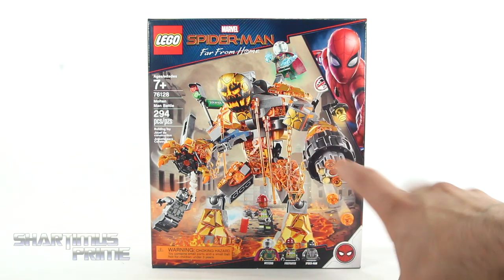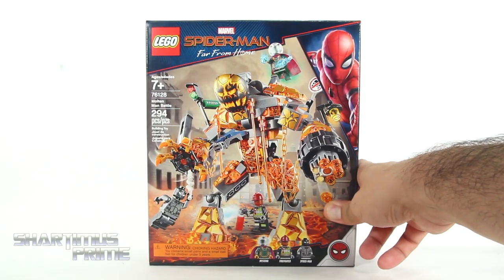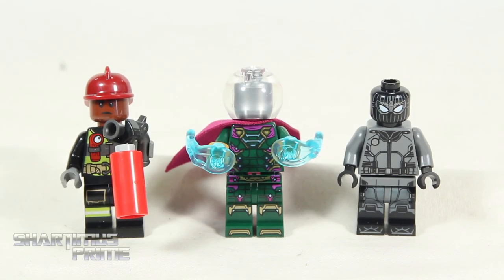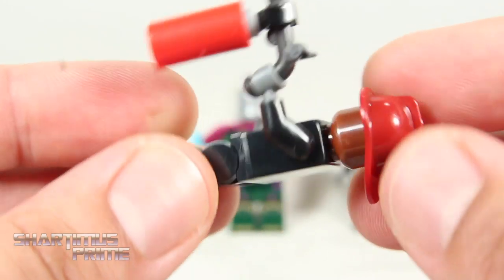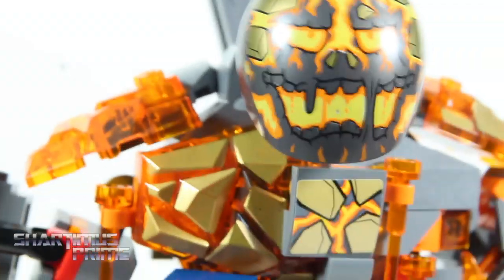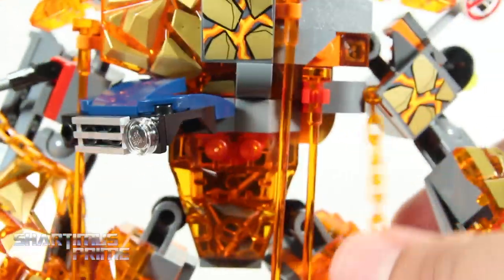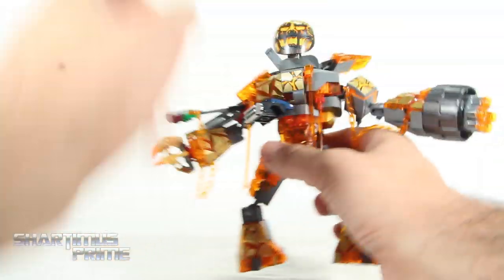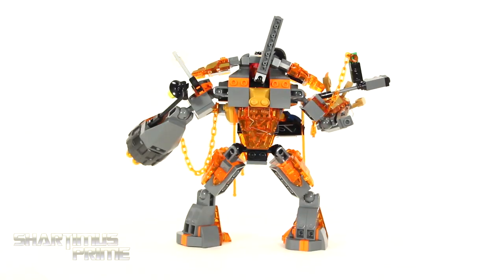LEGO Molten Man Battle Spider-Man Far From Home Movie Building Set Marvel Figure Toy Review